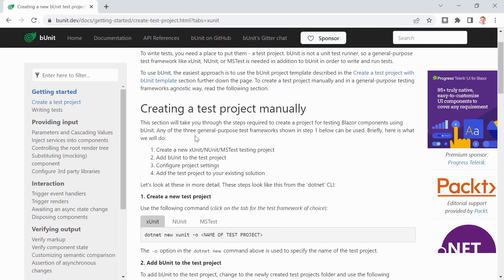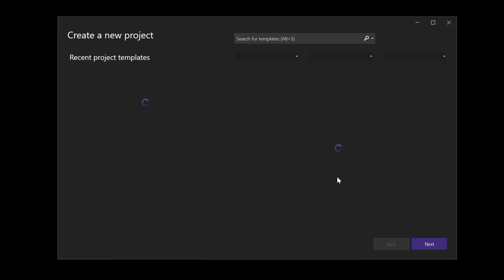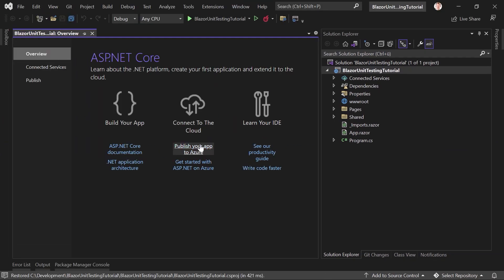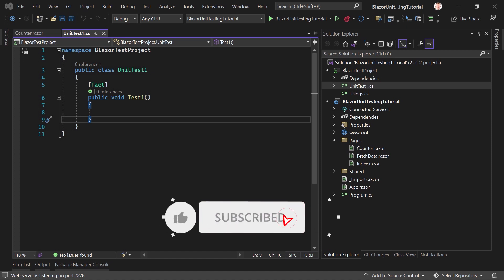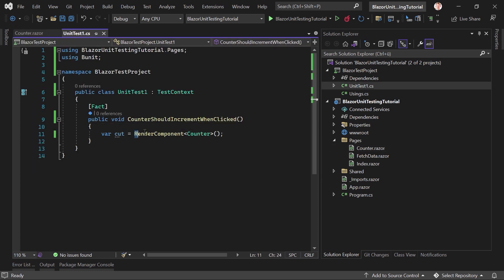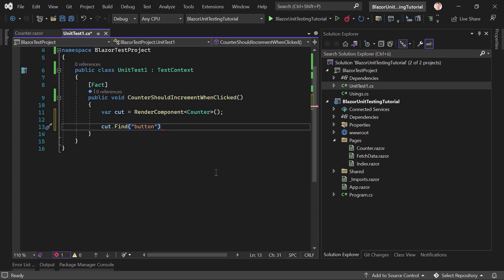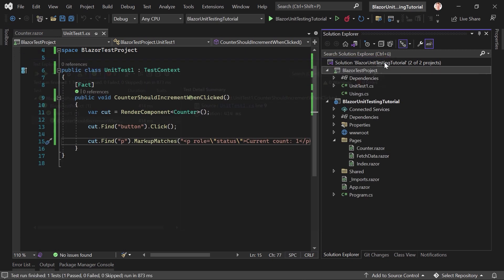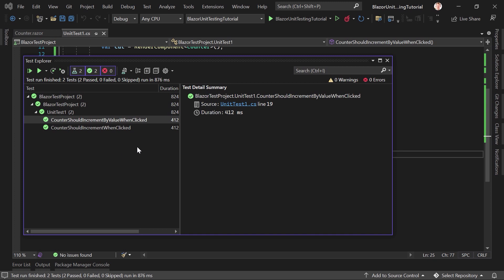Blazor Unit Testing with bUnit in .NET 6 🔥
💖 .NET Web Academy Valentine's Sale 💖 Save up to 70% only today!

Table of Contents:
00:00 Blazor Unit Testing with bUnit in .NET 6 🔥
01:26 Create a Blazor WebAssembly Project
04:52 Create a Test Project
05:24 Install bUnit
06:10 Write Your First Blazor Unit Test
12:51 Write a Unit Test with Parameters

🙏MANY THANKS TO THESE LOVELY PEOPLE:
Rakesh Bridgraj
Joaquim
Ralf Kürbitz
Thomas McMeekin
Ameet Jayawant
JesperNielsen
Paul
Alvin Majid
Slava Ukrayini
Piotr Franczak
Jan Trichter
Tom
H. Ali
Ashley Gahl
Daniel Viveros
Mehmet Ali Ege
Winther
harry j
Sam Catlow
Jim
Brian Williams
Gonzo
Jonas
Ariel Sartor
Andy Benson
Raphael Lukas
James Goforth
Doug Nelson
Arif Hasanov
Thomas Korsgaard
FastTrak
Jeff Sager
Dan Moyer
AlgoMarket
Mennskr
Simon
Michael Mel
Hermann Rösch
Jim McNeal
Kieron
Gerrit Esmeijer
Axel
Kareem Skinner
Joaquim
Alain Legrand
Per Rieland
Greg
Brendan Maunder
Stageoner
Andrew Campbell
pascalditzfeld
PovilasSimanskas
jenö
Marco Otilli
Mark
l33ter
alibux
g.dassel
Luke Vincent
mrcl
Alain Legrand
Thomas Werner
István Csibor
Grant Burdon
Gerrit Esmeijer
Illia
Németh-Pók István
Michael Mel
Marko Zdilar
GerryB
Domen Hren
Carey
Peter De Tender
Baris Keskin
Mathias
walter e watkins
Günther Dassel
Axel
Josh
Daniel Huber
Fredric Adell
Juan Carlos
Manolis
Pajani
P.
Jonas Granlund
Bobby
Kristina